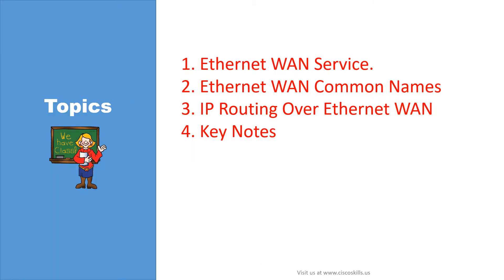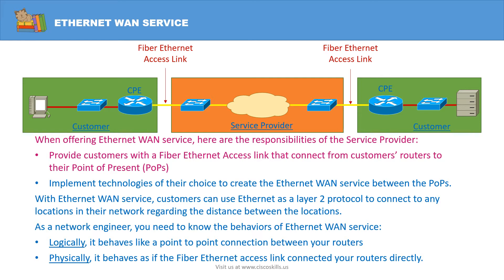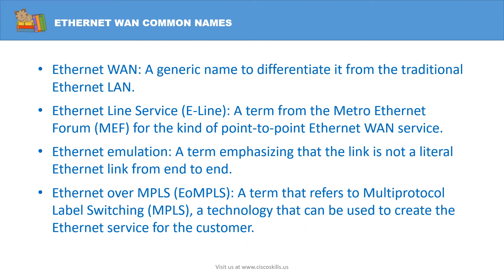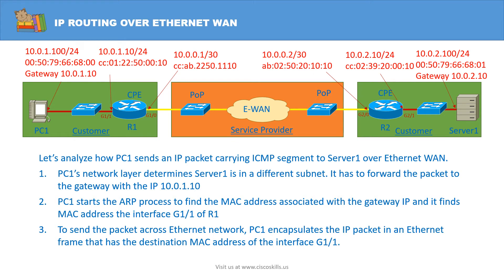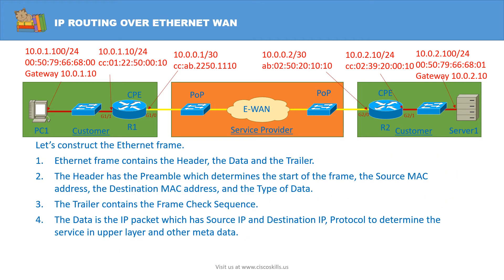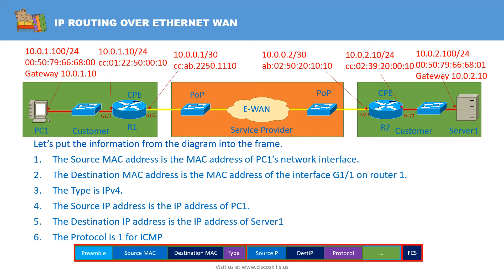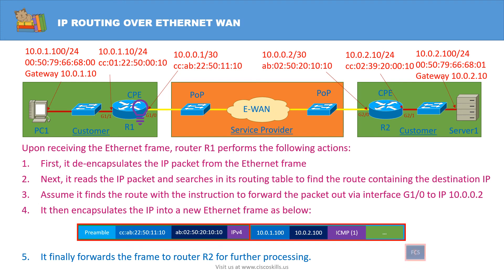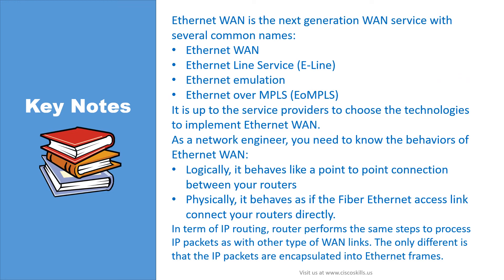Ethernet as a WAN Technology